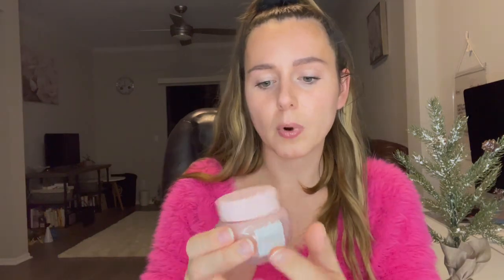IPSY DECEMBER ADD ONS HAUL 2021 | BEAUTY SUBSCRIPTION BOX